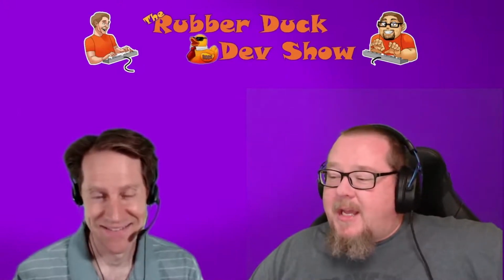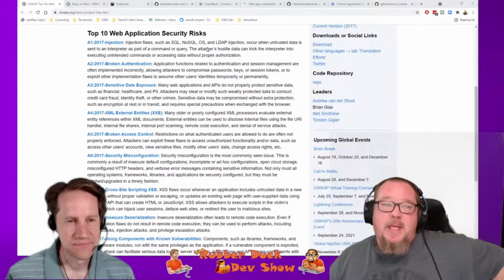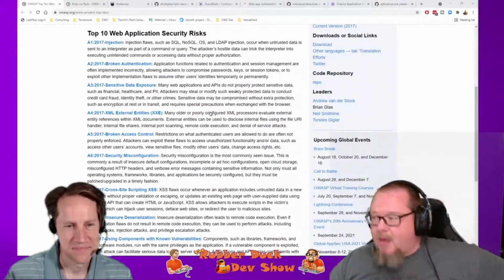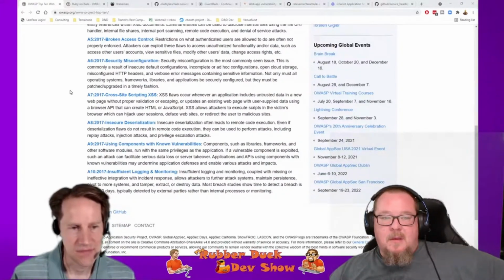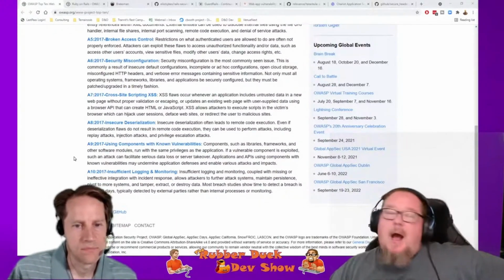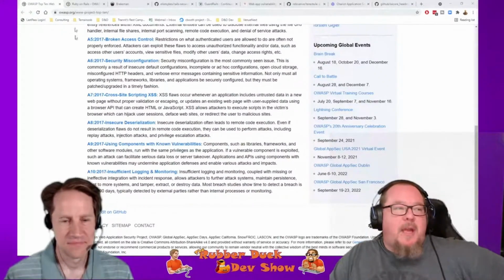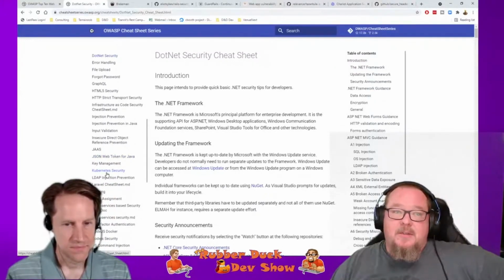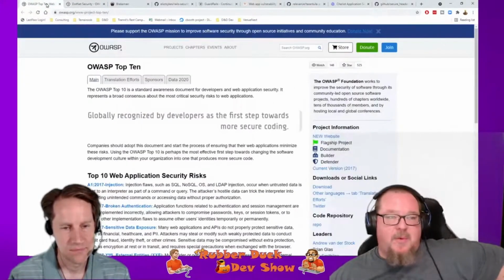Exploring OWASP Top 10 Web App Security Risks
In this episode of the Rubber Duck Dev Show, we discuss OWASP's Top 10 Web App Security Risks.

For show notes, transcripts and links for our guests and topics, head over